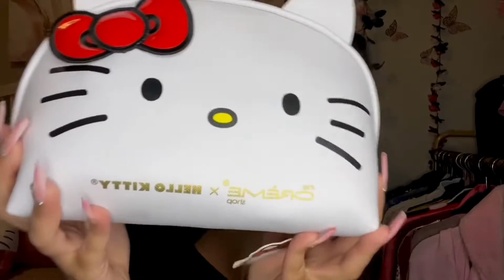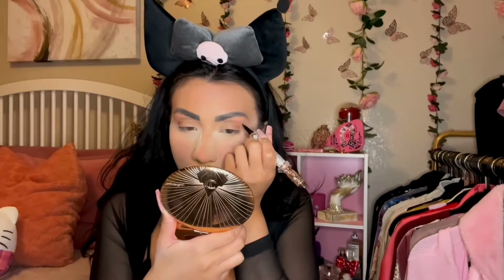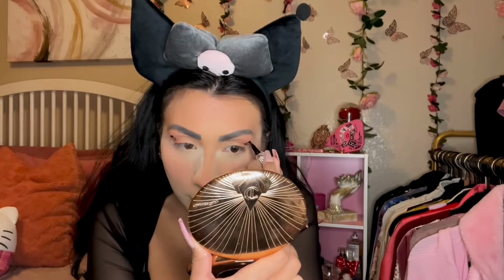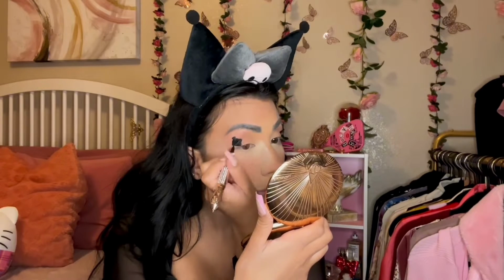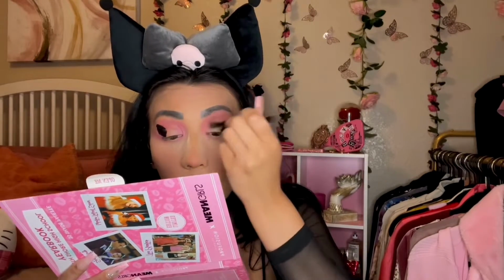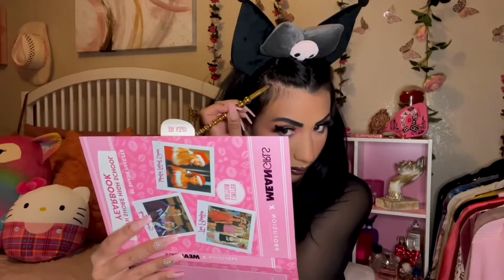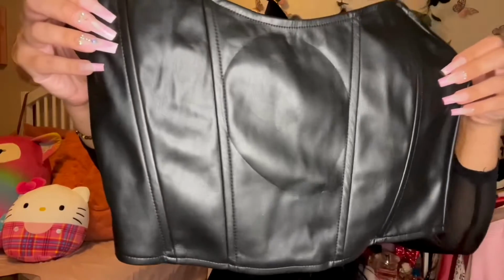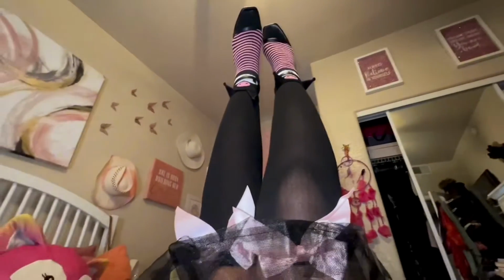DIY Kuromi Halloween Costume | Kuromi Cosplay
⬇️ kuromi outfit inspo ⬇️